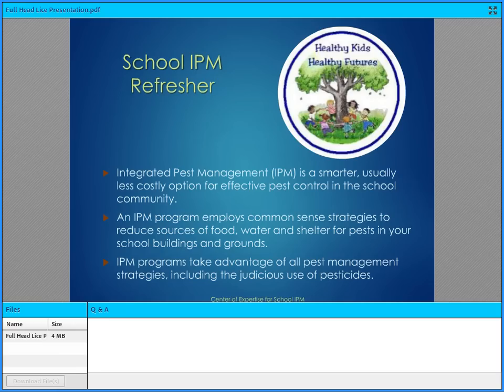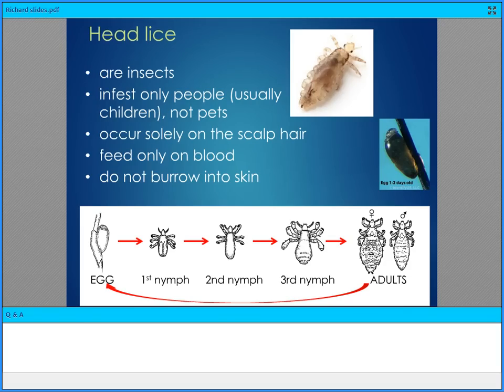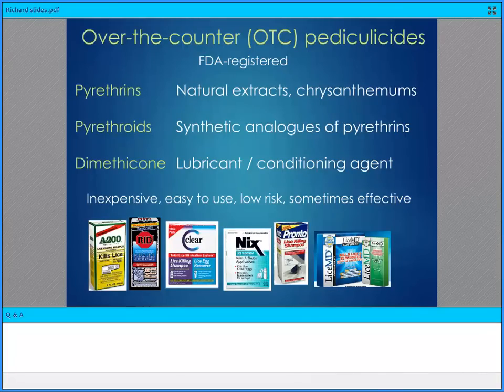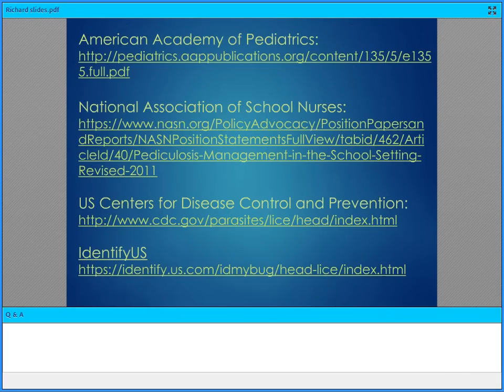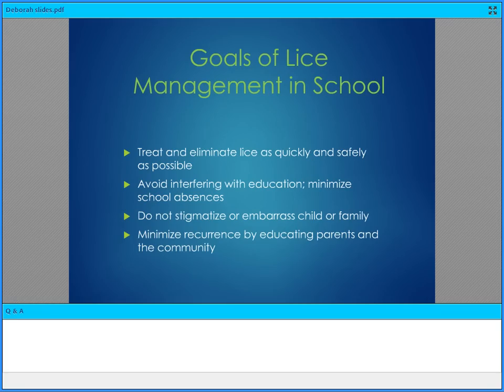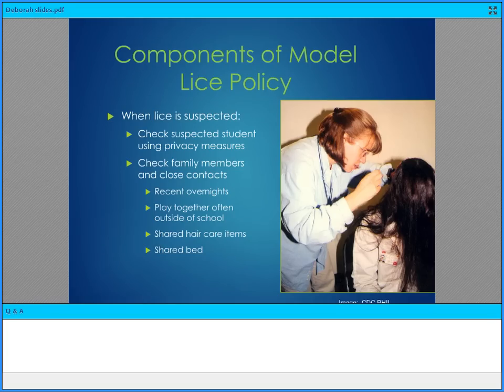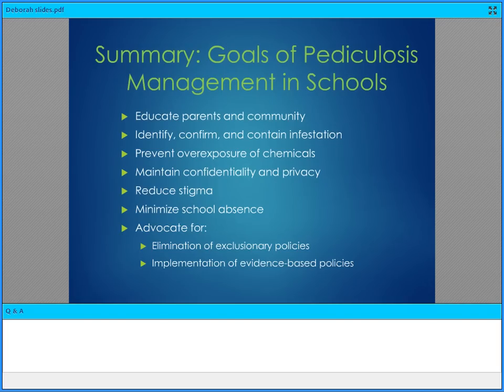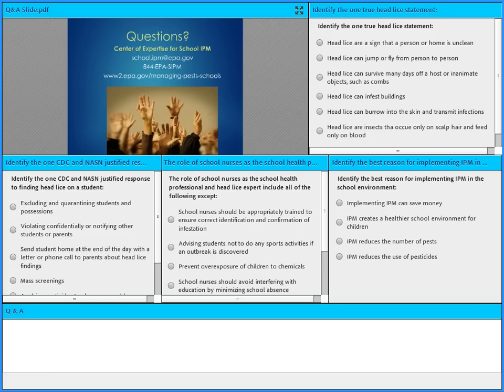Managing Head Lice in Schools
This webinar describes the management and control of head lice in schools. Nearly every school has faced an outbreak at one time or another. Staff and administrators must work in conjunction with families at the first signs of an infestation to prevent its spread throughout the school community. Join our distinguished presenters for a review of head lice epidemiology, public health significance, diagnosis, school protocols, and control strategies that are consistent with the smart, sensible and sustainable practices of a school IPM program.
This webinar is one in a series by EPA to help schools adopt a proactive approach to pest control called Integrated Pest Management, or IPM.  As a smart, sensible, and sustainable approach to managing pests, IPM takes action to address the underlying conditions that enable pests to thrive. By practicing IPM, schools reduce student and staff exposure to pests and pesticides.